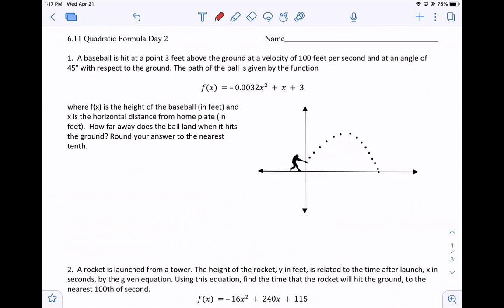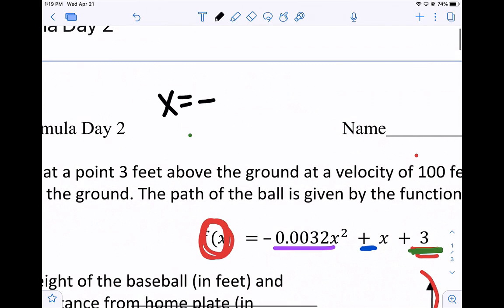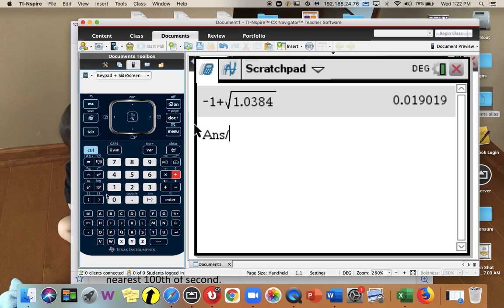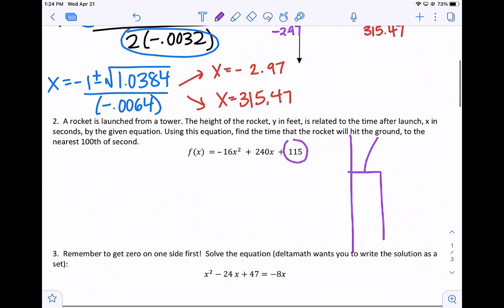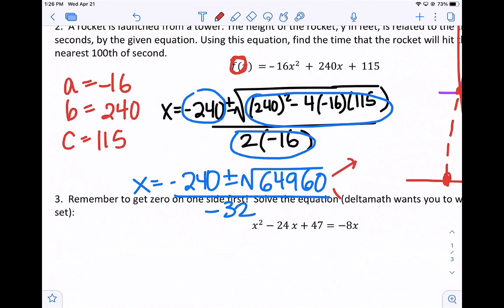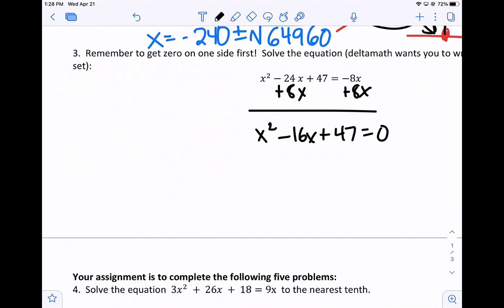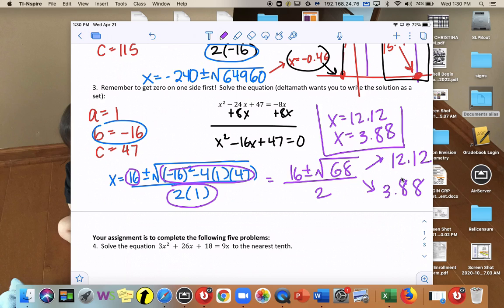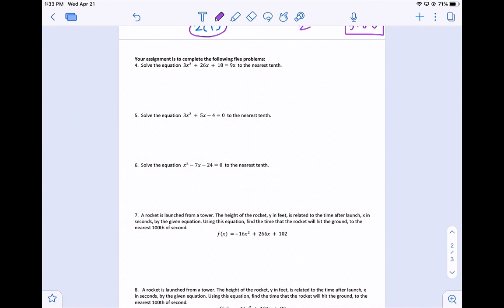6.11 Quadratic Formula Day 2